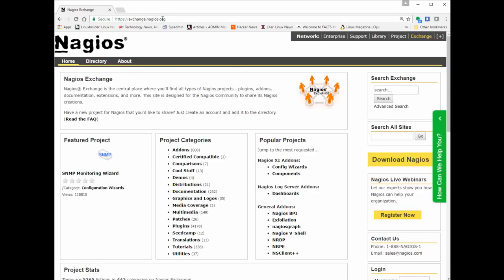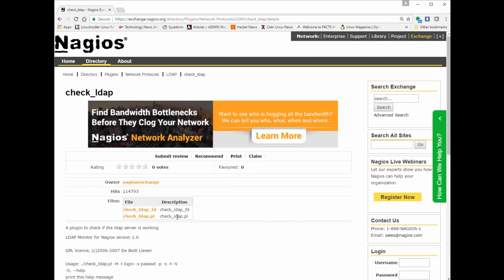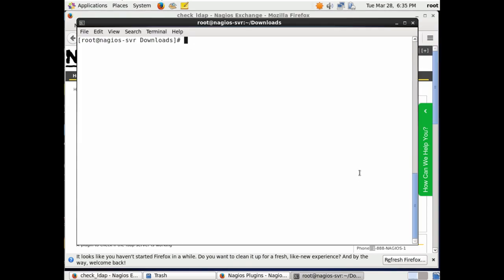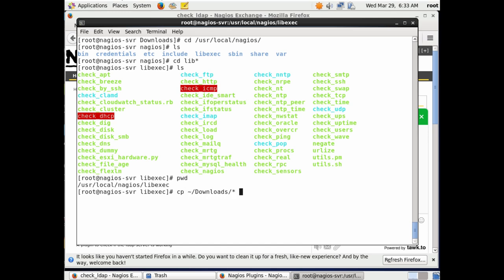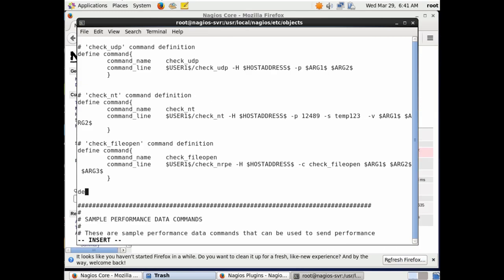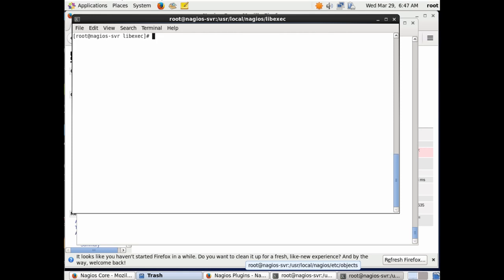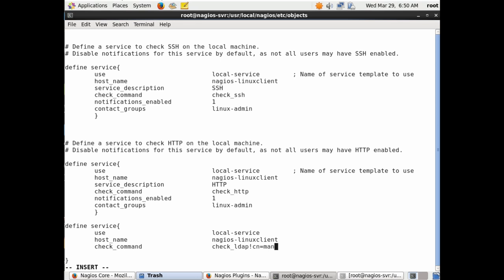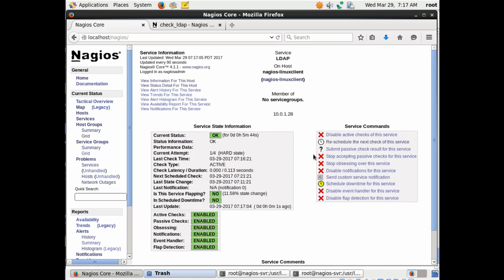Monitor LDAP Server with Nagios